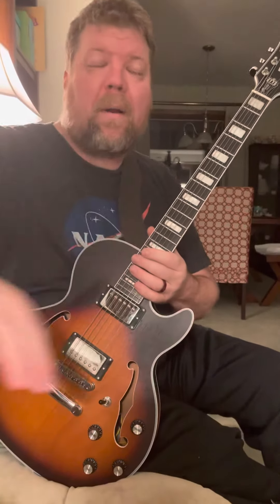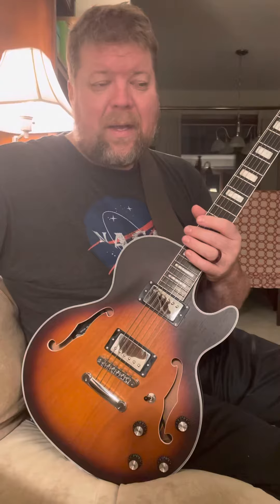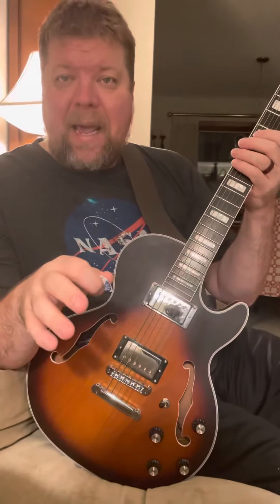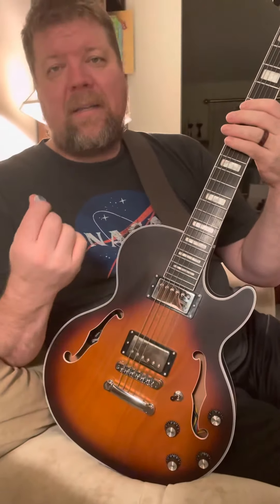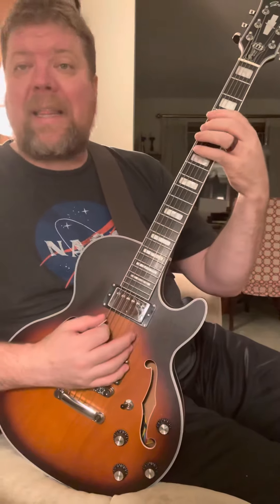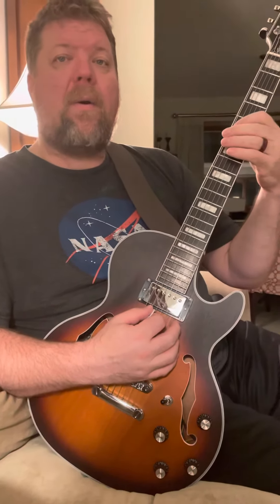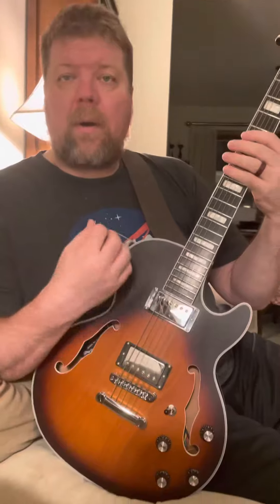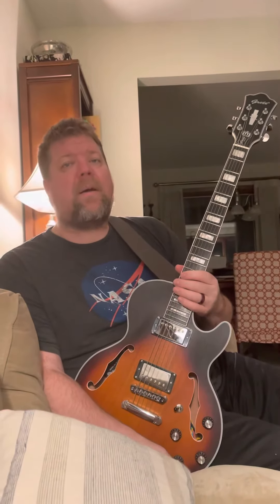Finding extra practice time during the week